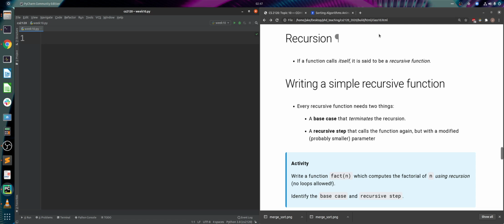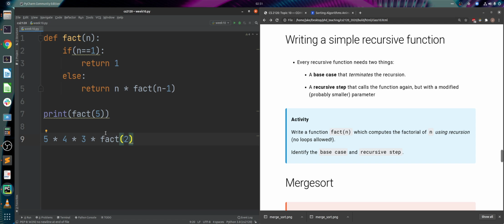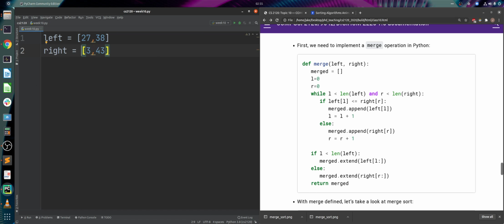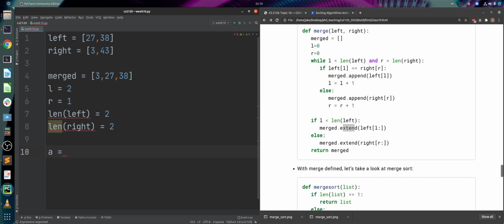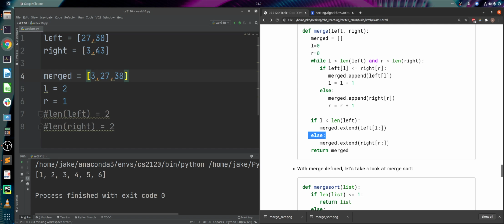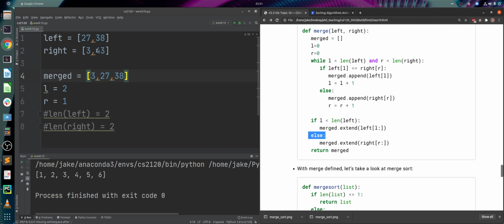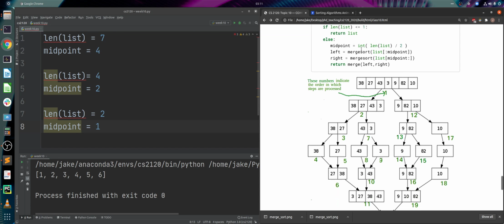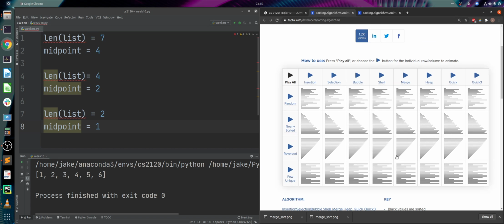COMPSCI 2120A - Week 10 (Recursion, Merge Sort)